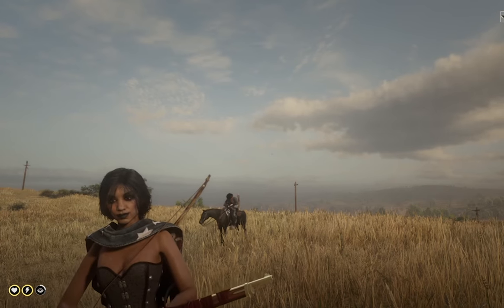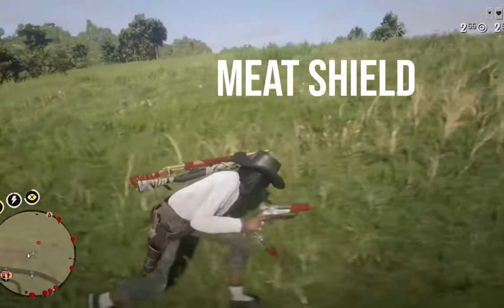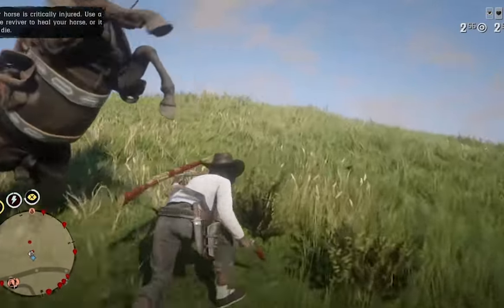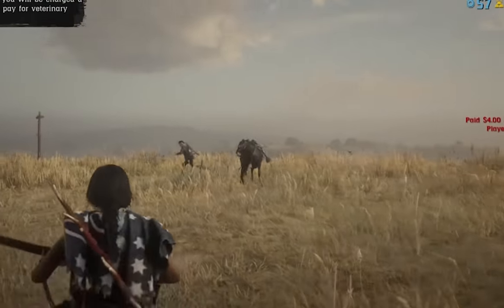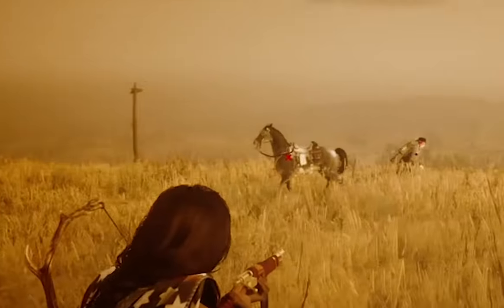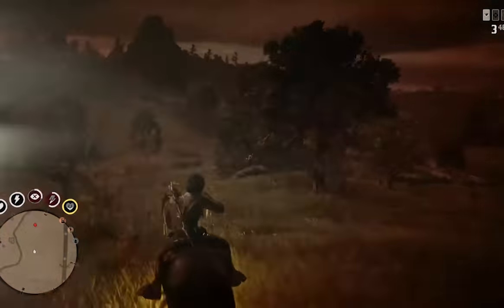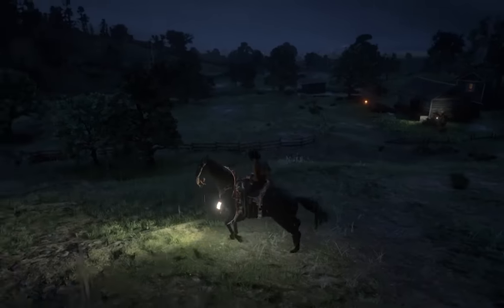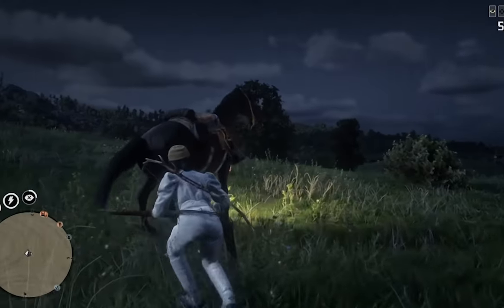Red Dead Online- Use Your Horse in PvP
Great reasons to keep your horse with you in free roam battles